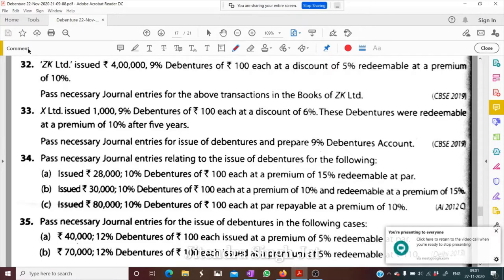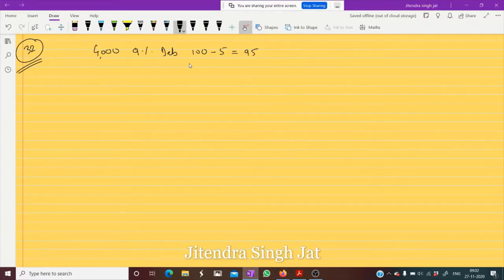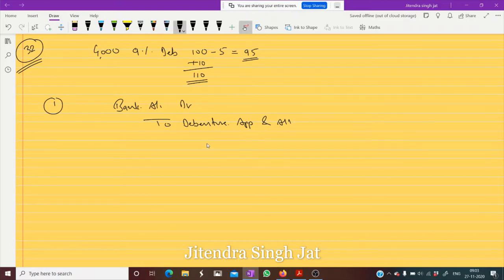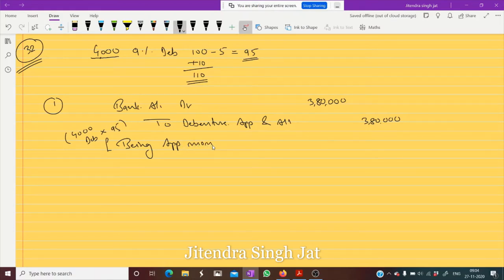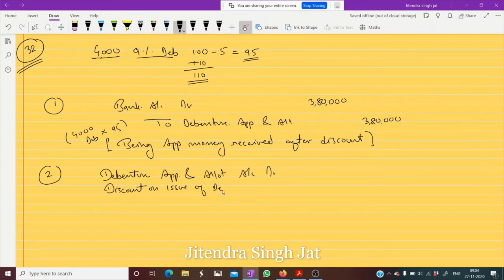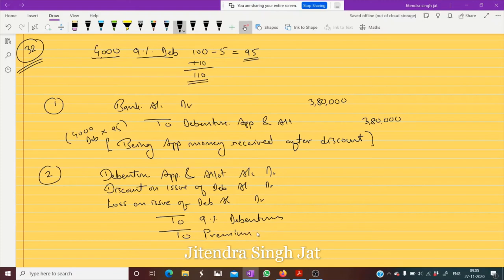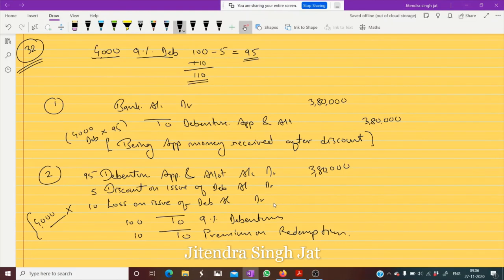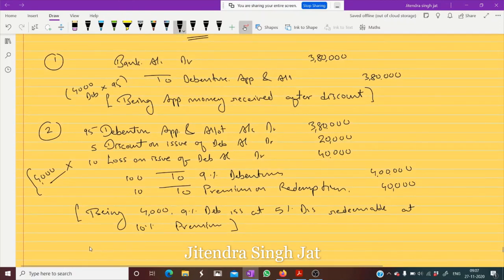Q.No 32 | Issue of Debentures | Accounting for Companies | Class 12th | TS Grewal Solutions 2020-21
ZK Ltd issued Rs 4,00,000 9% Debentures of Rs.100 each at a discount of 5%.
IssueOfDebentures with terms of redemption.